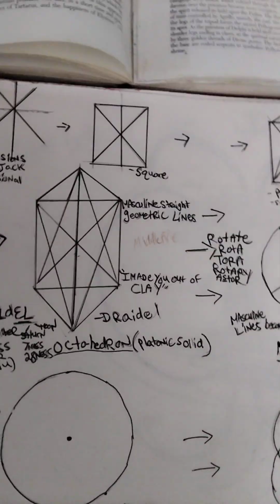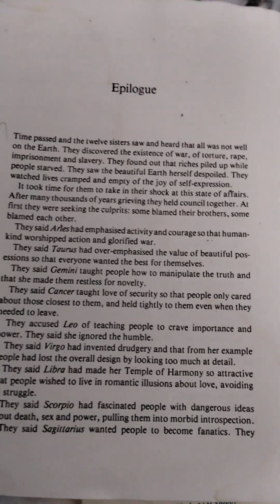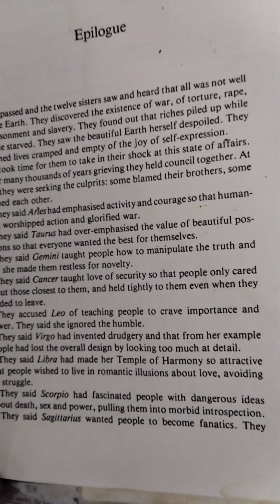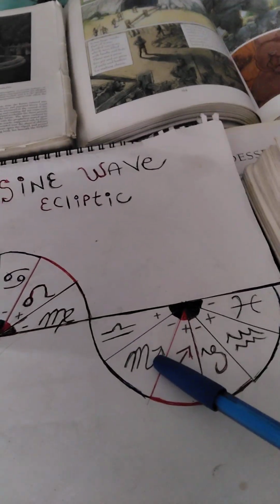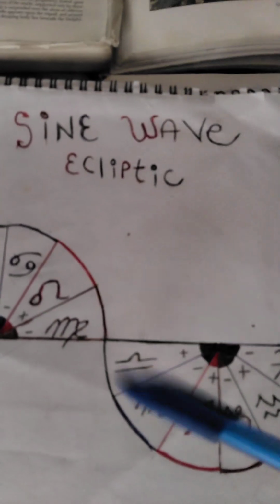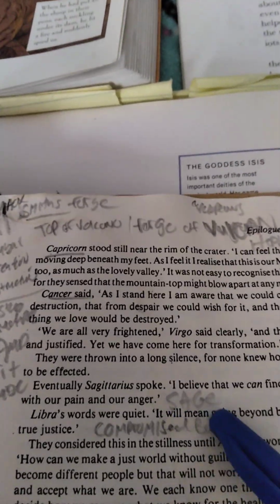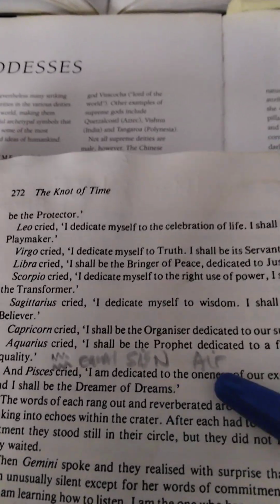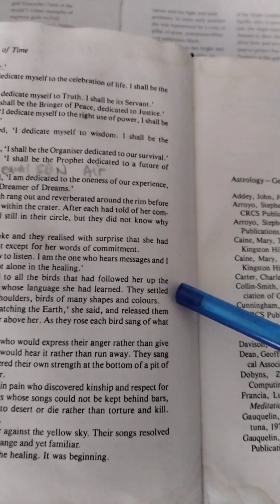Knot of Time - Epilogue. How to heal your 12 Archetypes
I explain how spirit moves on the Face of the Deep(the Void).  Then each of the 12 Female Zodiacal archetypes, face a traumatic issue affecting human society and the 12 Zodiacal sisters and brothers all need to Heal before it's too late...